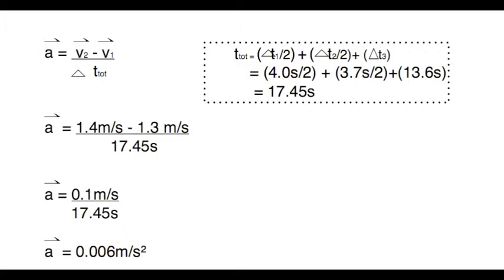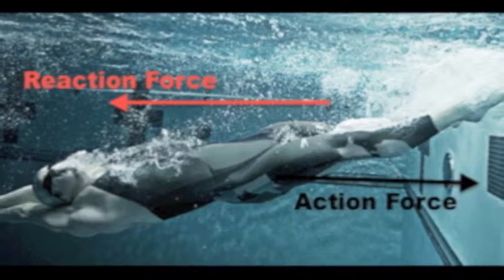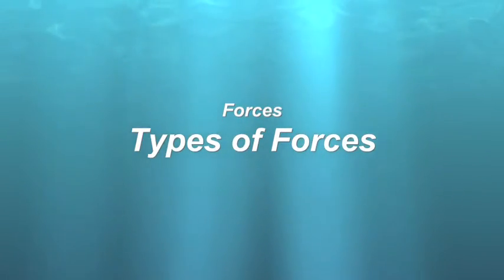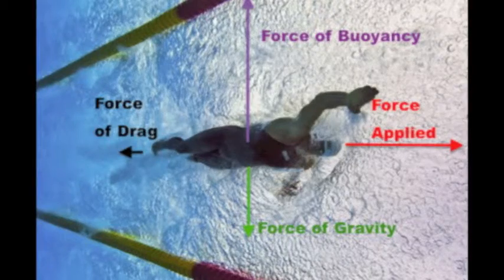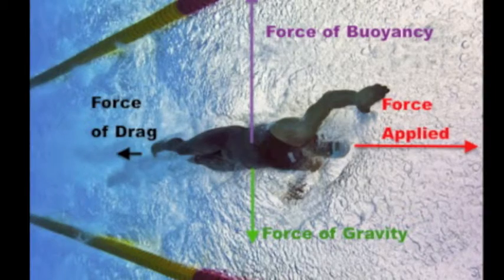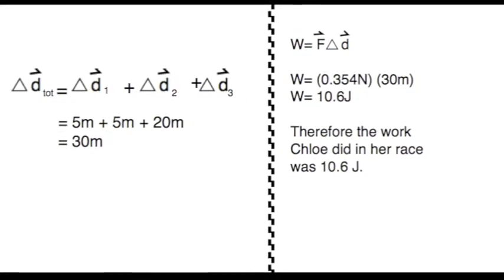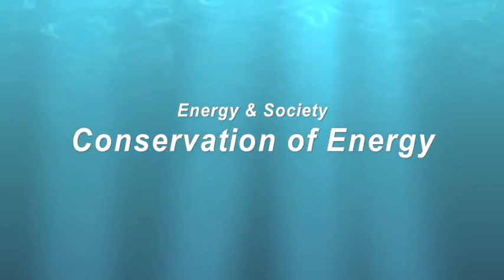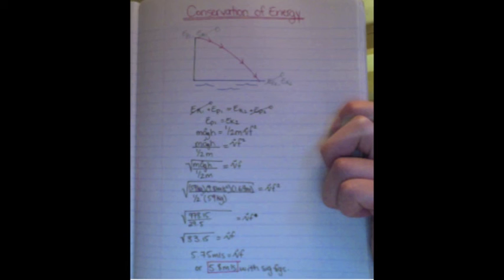The Physics of Swimming (FULL)